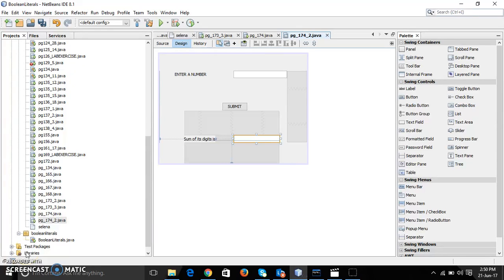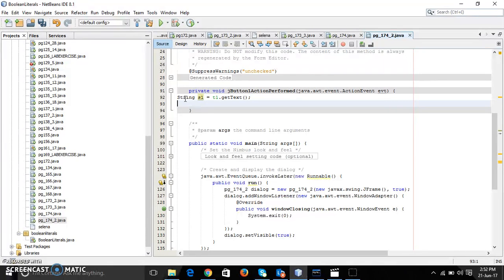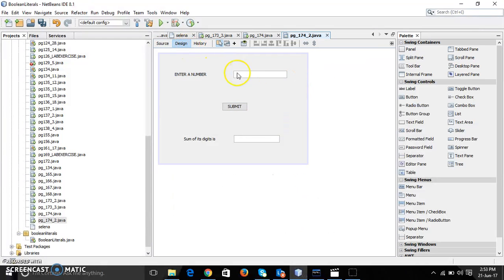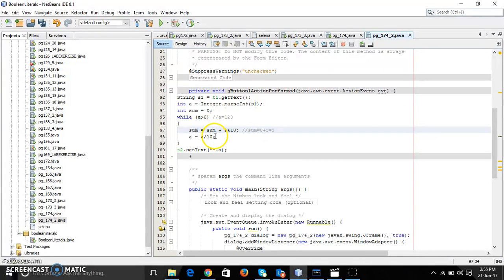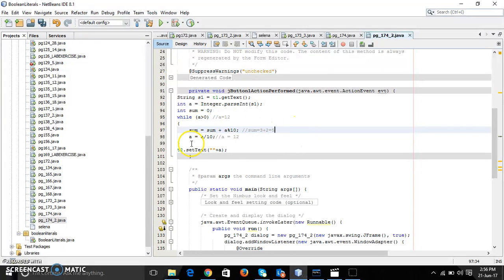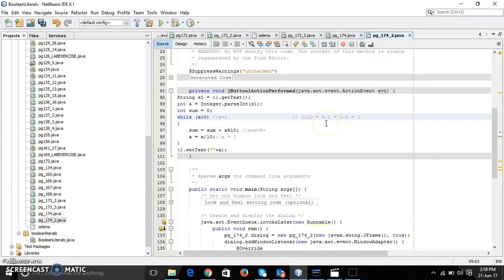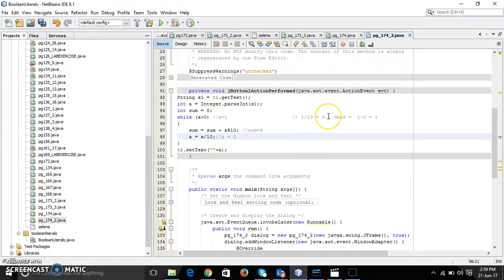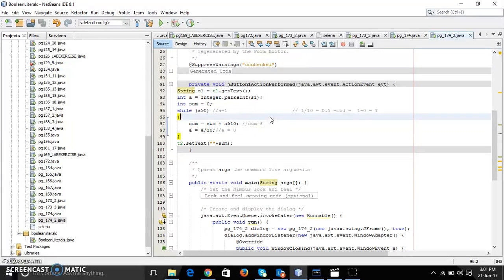JAVA TUTORIAL| SUM OF DIGITS OF A NUMBER| NETBEANS| STEP BY STEP EXPLANATION